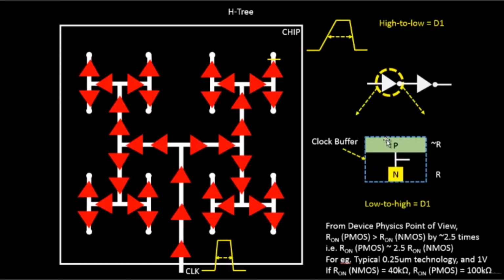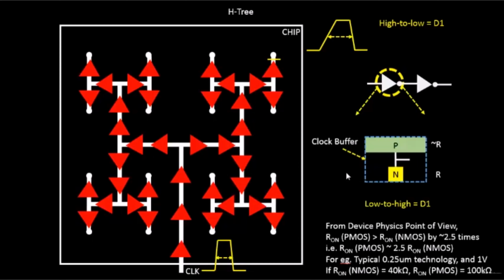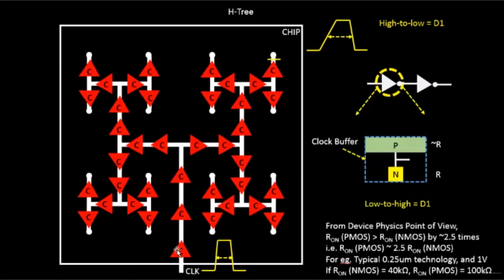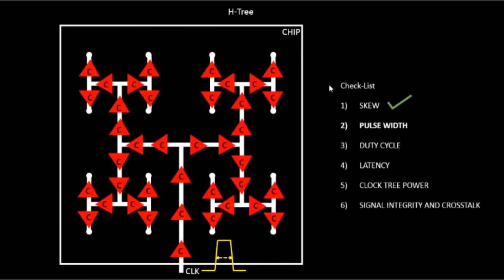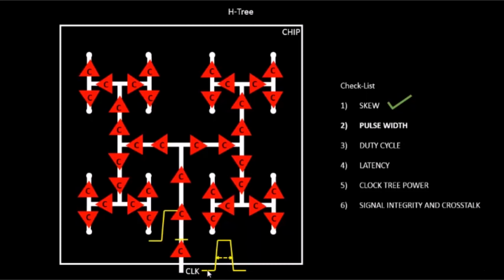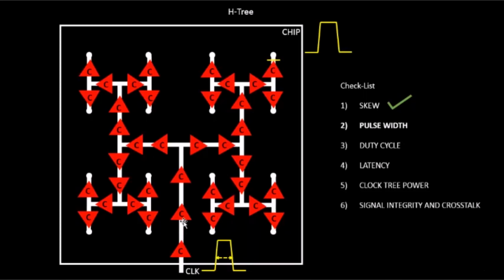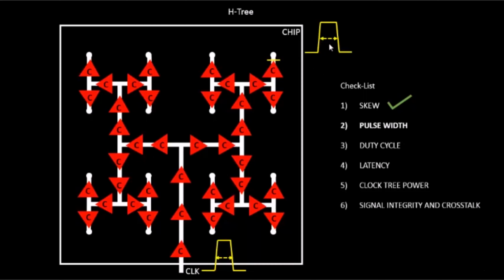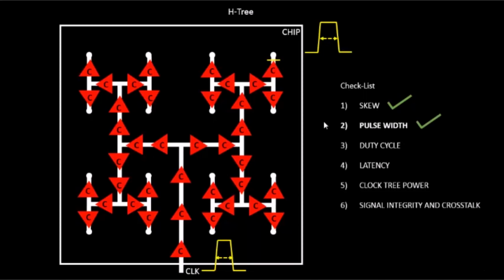H Tree Clock Buffers And Pulse Width Check - Class 28